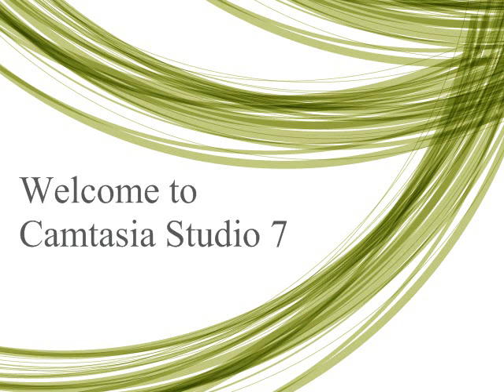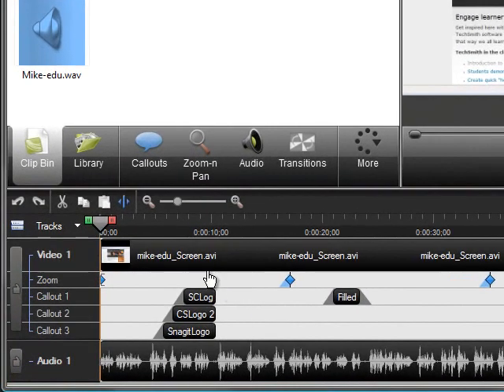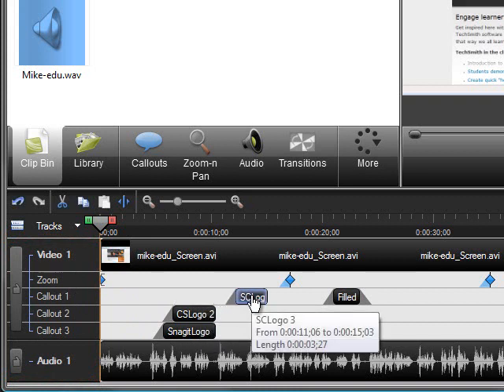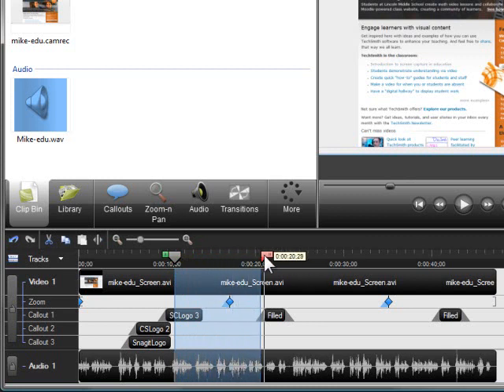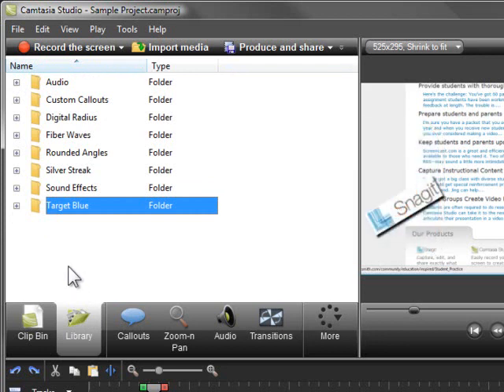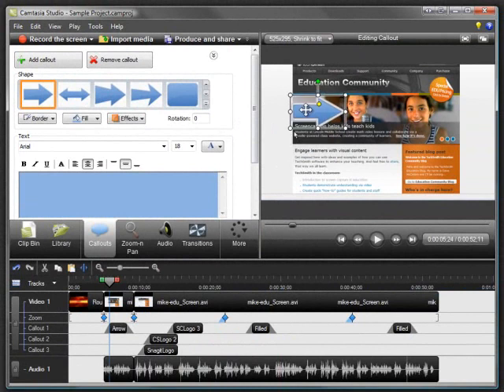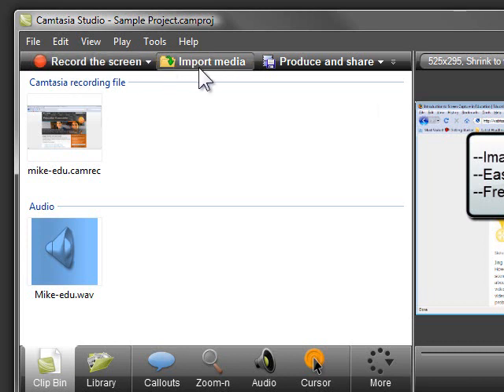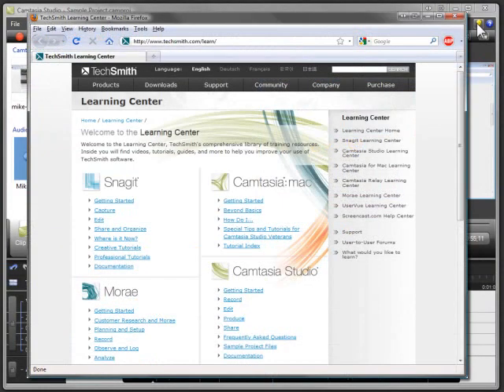TechSmith Camtasia Studio 7 Getting Started